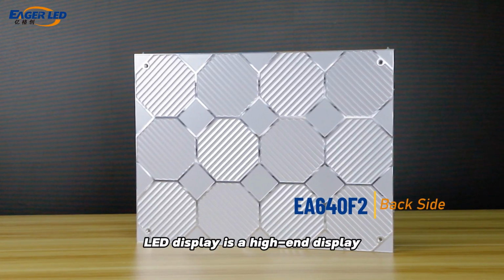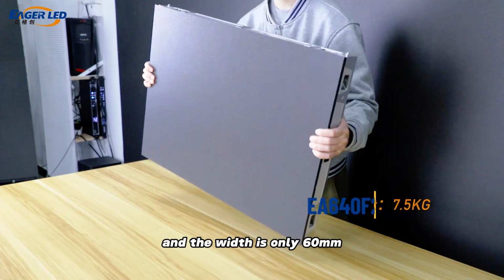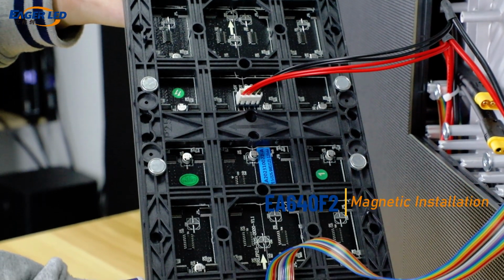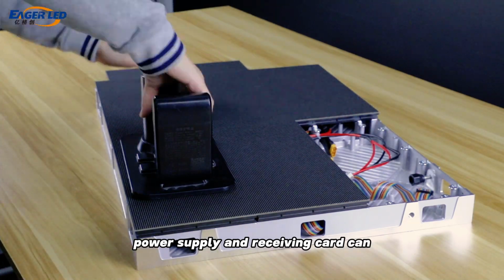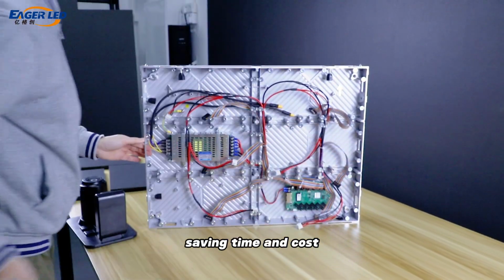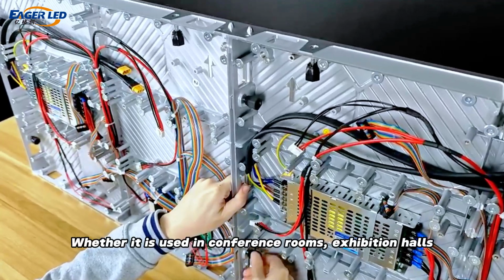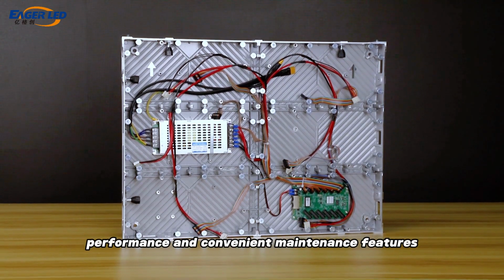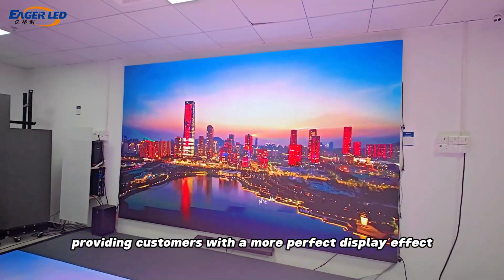EA640F2 Indoor Front Service LED Display / EagerLED Indoor HD LED Wall.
EA640F2 indoor LED display is a high-end display product with excellent visual effects, designed for indoor fixed installation. The size of each cabinet is 640mm x 480mm, and the width is only 60mm. The ultra-thin design allows it to easily integrate into various indoor environments. The weight of the entire cabinet is 7.5kg, which is light and sturdy, easy to transport and install.

The screen adopts a front maintenance design, and the LED module, power supply and receiving card can all be maintained from the front, which greatly simplifies the subsequent maintenance work. Without disassembling the entire screen, maintenance personnel can operate quickly and efficiently, saving time and cost. This design makes the EA640F2 an ideal solution for indoor fixed installation projects.

Whether it is used in conference rooms, exhibition halls, shopping malls or other high-end places, EA640F2 can provide delicate and clear picture effects to meet customers' high requirements for display effects. With its excellent performance and convenient maintenance features, EA640F2 brings customers a high-quality visual experience. We believe that this LED display will become an ideal choice for various commercial displays, providing customers with a more perfect display effect.

// EAGERLED VIDEOS

// ABOUT EAGERLED

// CONTACT EAGERLED